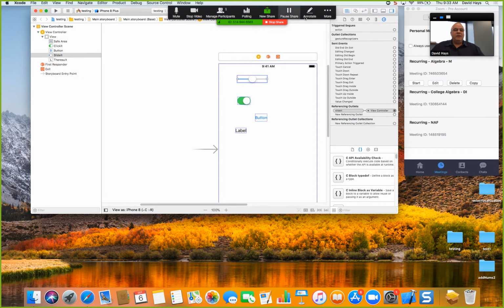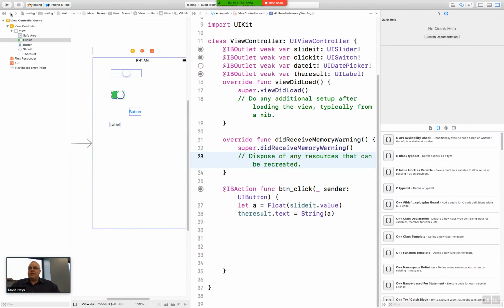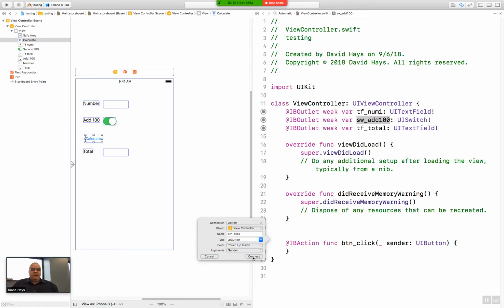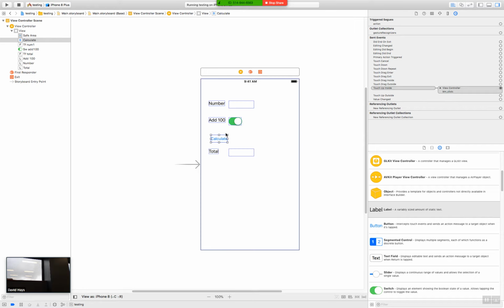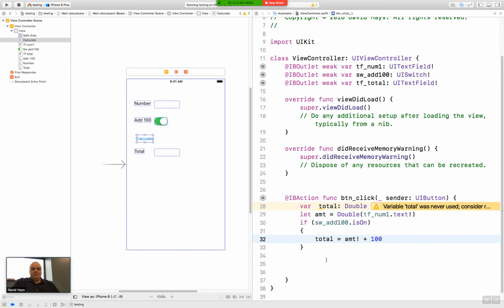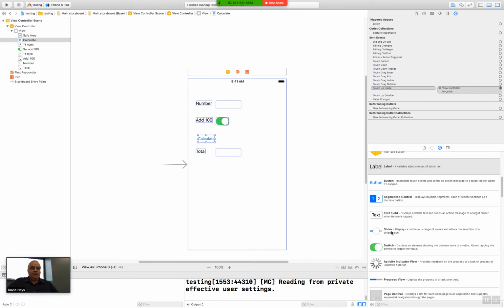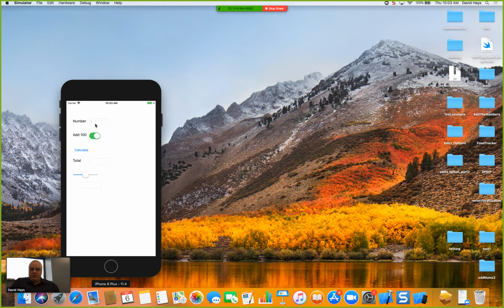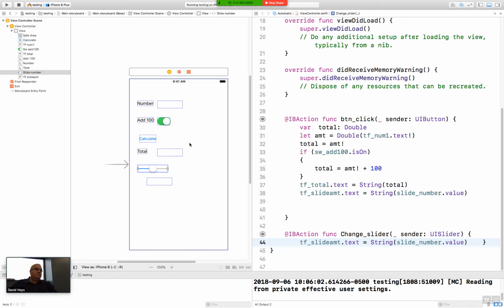iOS App Development 1 - 2018-09-06_09-32-28